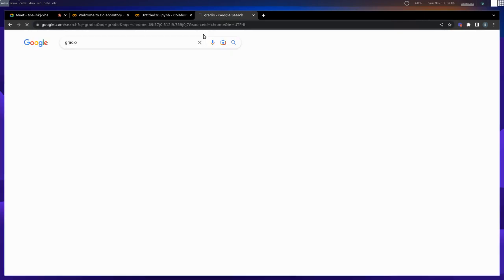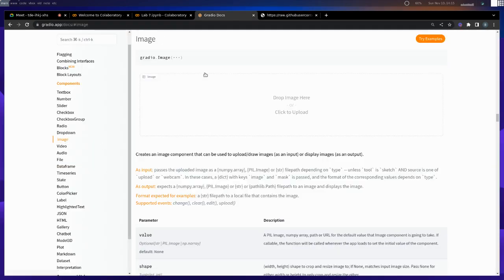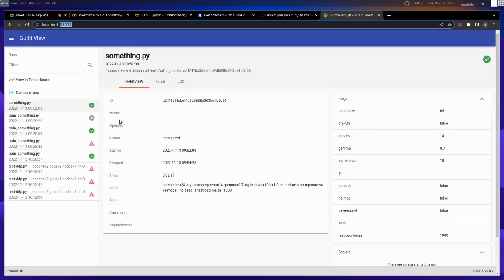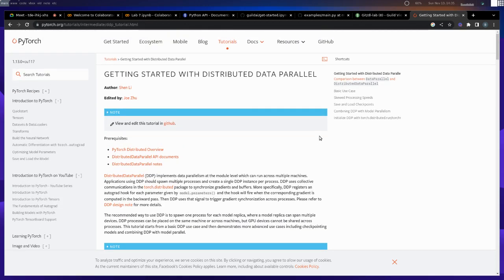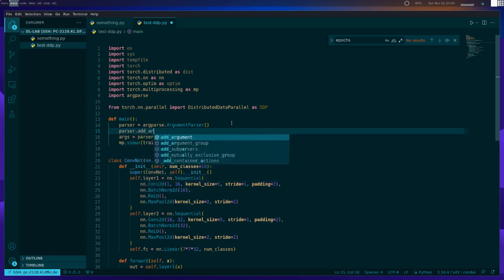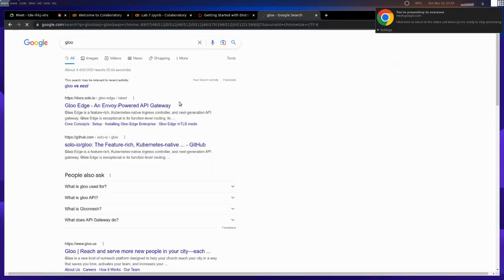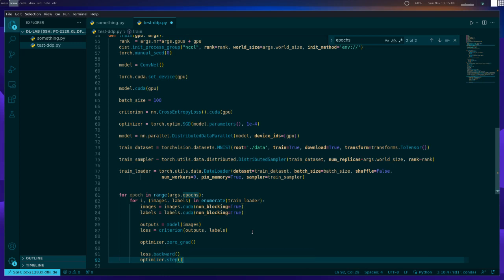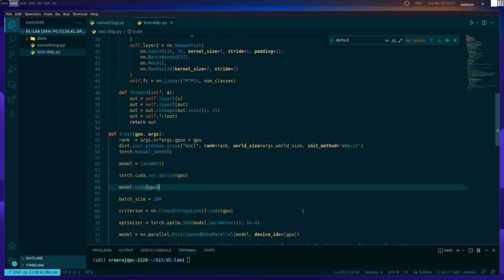[DL-2022-Aug-Lab-07] Multi-gpu training, Hyperparameter tuning, Deployment